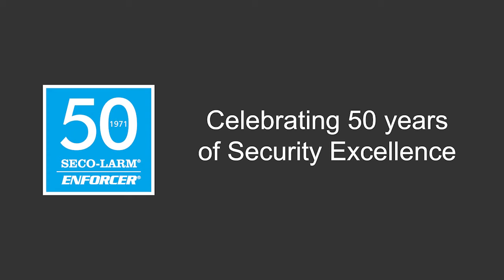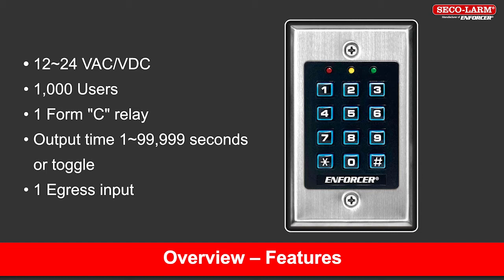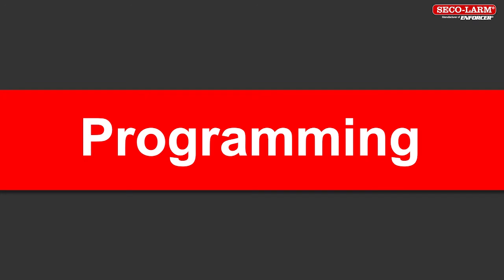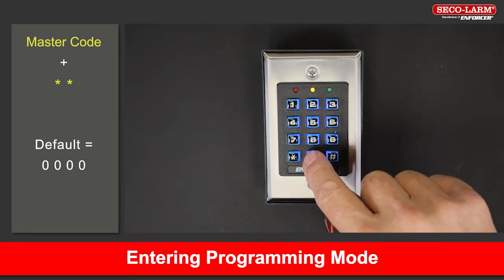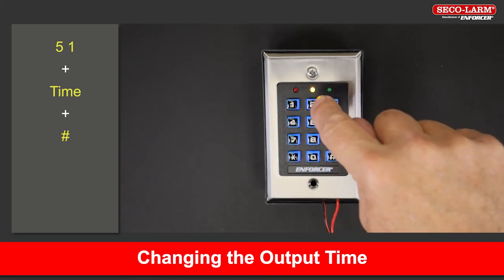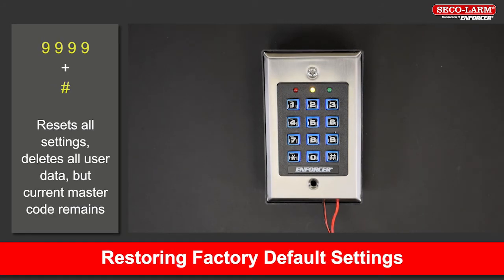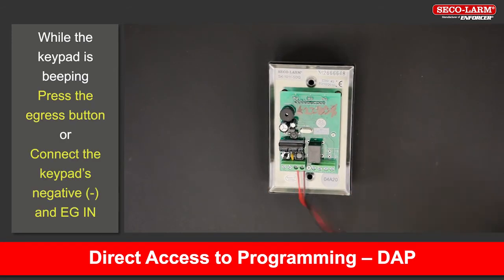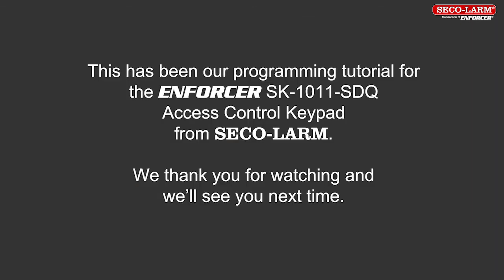SK-1011-SDQ – Programming Guide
Welcome to the ENFORCER Access Control Keypad (SK-1011-SDQ) Instructional Programming Guide.

Please the use timestamps below to get to the desired location in this video:

0:38 – Overview
1:09 – Programming
1:31 – Entering Programming Mode
1:46 – Changing the Master Code
1:56 – Programming User Codes
2:06 – Changing the Output Time
2:22 – Exiting Programming Mode
2:28 – Deleting a User Code
2:34 – Deleting All Users
2:46 – Restoring Factory Default Settings
3:05 – Direct Access to Programming – DAP